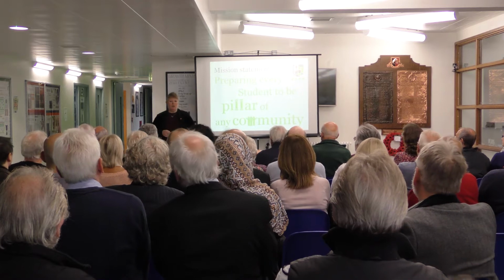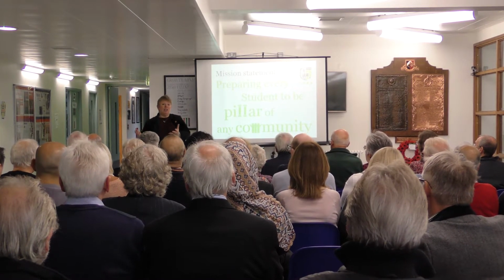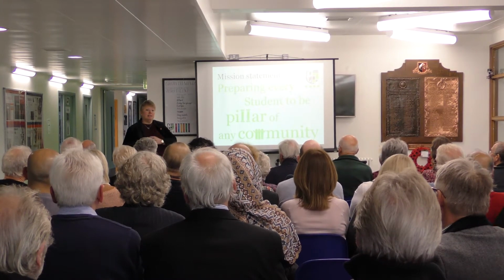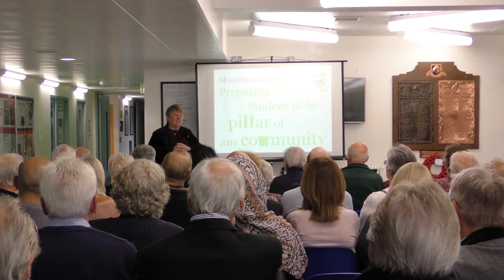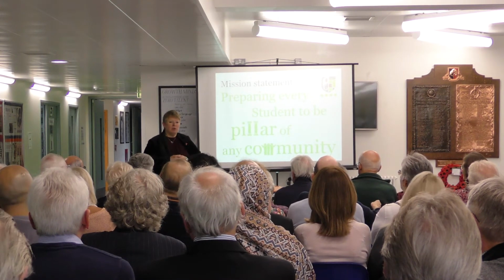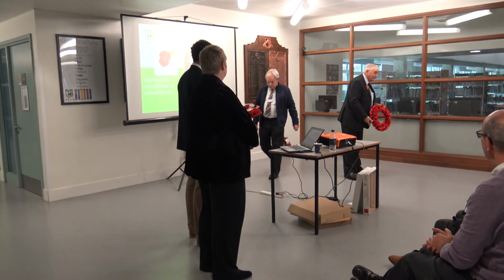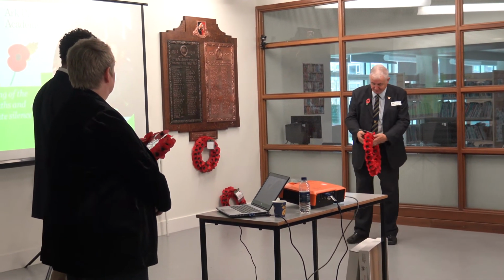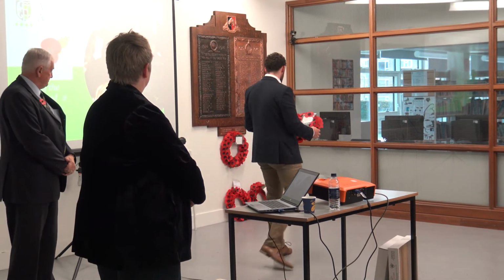Elliott School Reunion 2017 at Ark Putney Academy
This is just a little flavour of the day some of us ex-pupils spent at the old Elliott School site in Putney (now the Putney Ark) on 11 November 2017. it includes an appeal to everyone associated with the school.